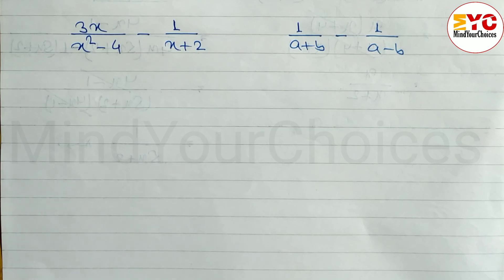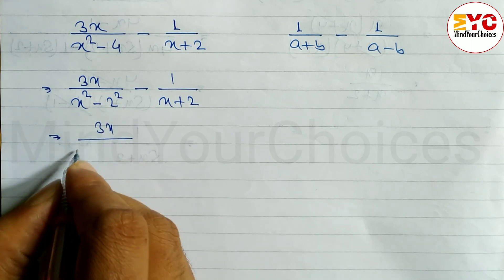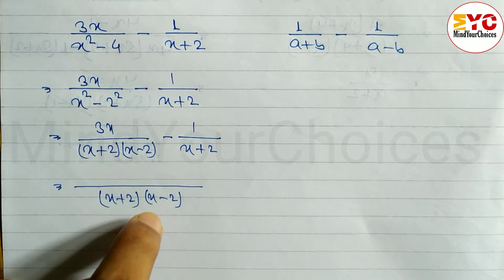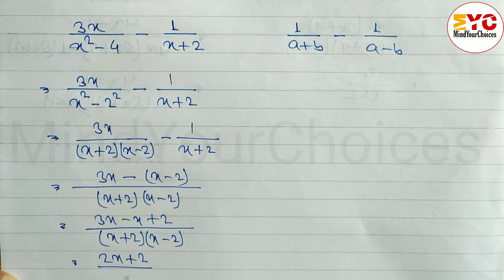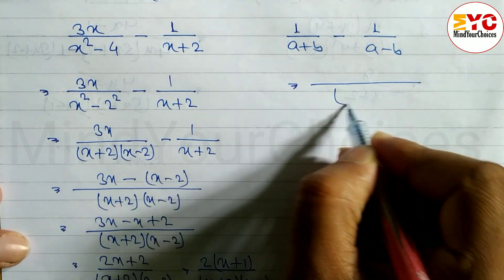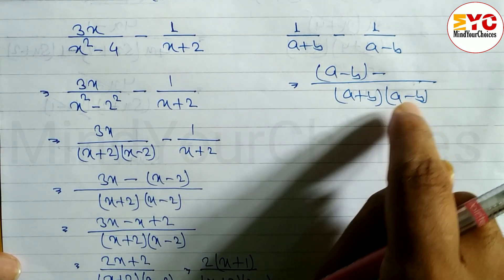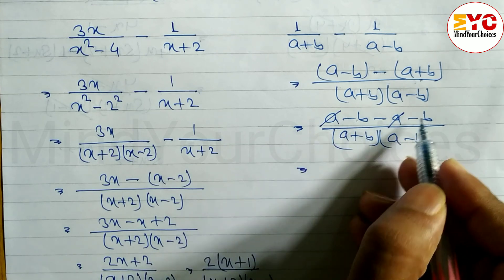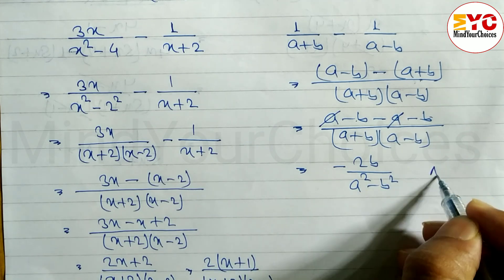class 8 simplify | simplification tricks | simplifying algebraic expressions ‎@MindYourChoices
how to do simplify
simplification tricks
simplify kaise karte hain
simplify the problem
simplifying algebraic expressions
simplifying algebraic expressions combining like terms
simplifying expressions
simplifying fractions